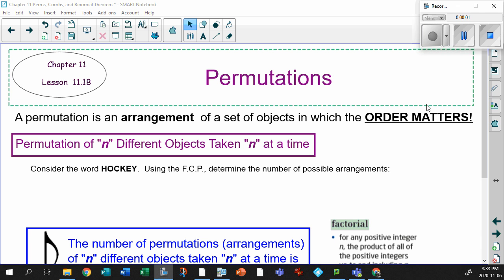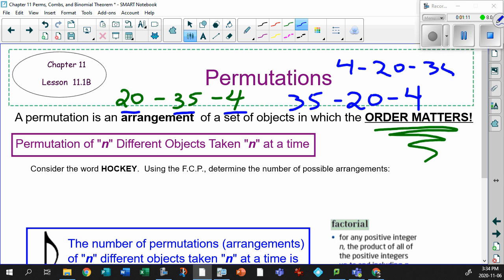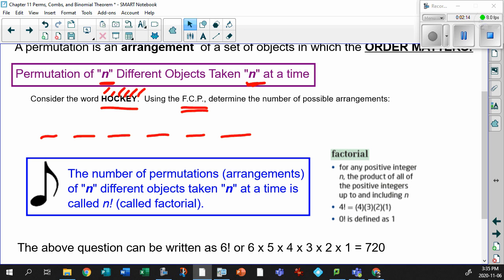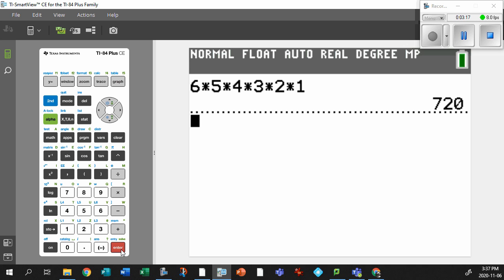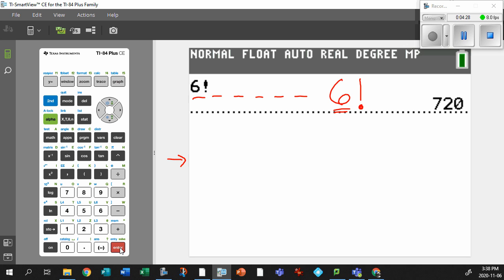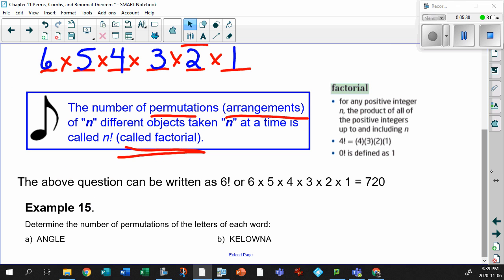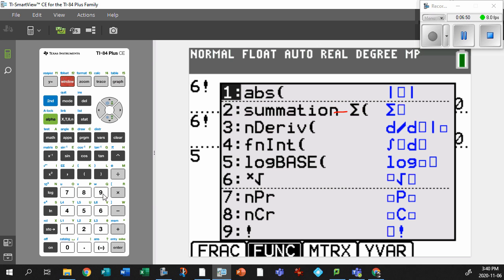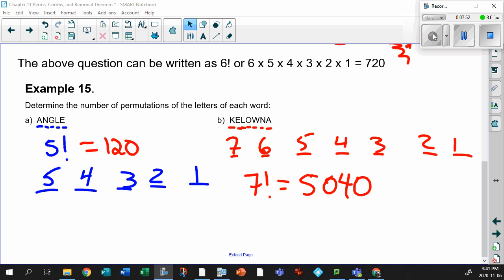Unit 11 1 12 Factorial Notation and Your Calculator